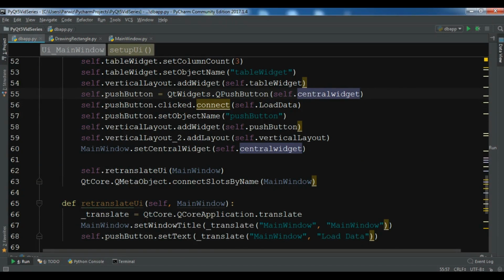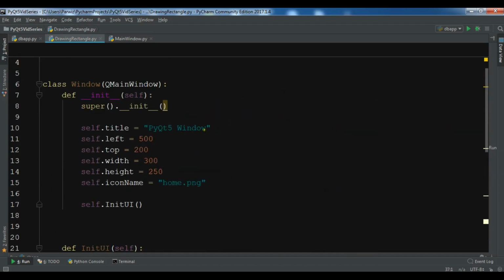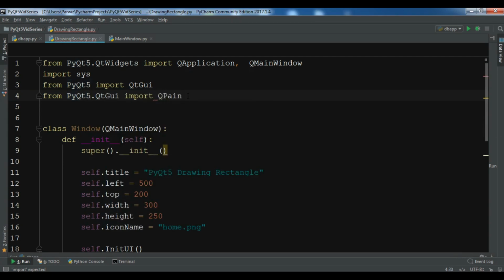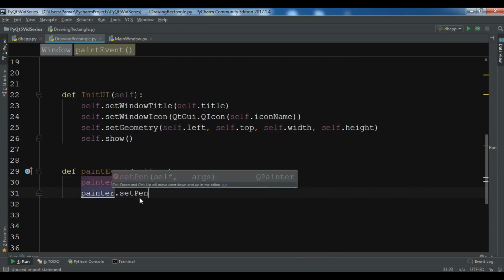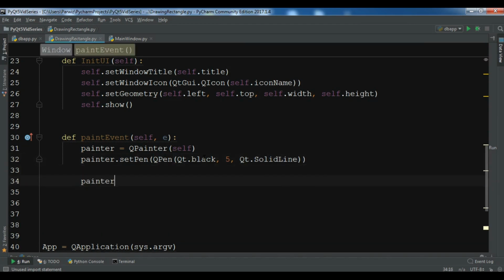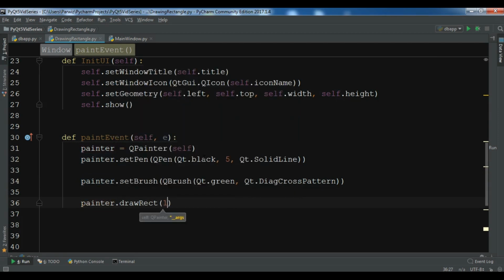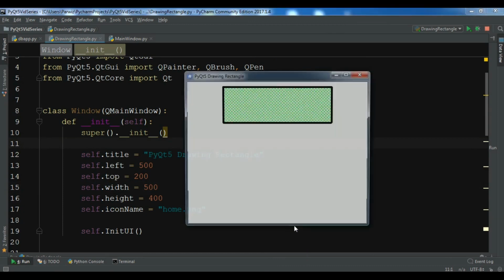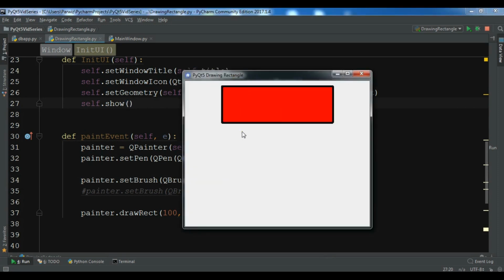PyQt5 Rectangle Drawing With QPainter Class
In this PyQt5 video i want to show Drawing of Rectangle, and also we
are going to talk about QPainter Class in PyQt5 and Qt5 C++.